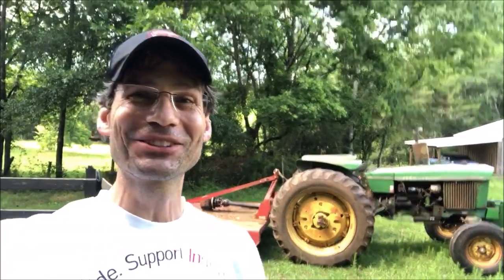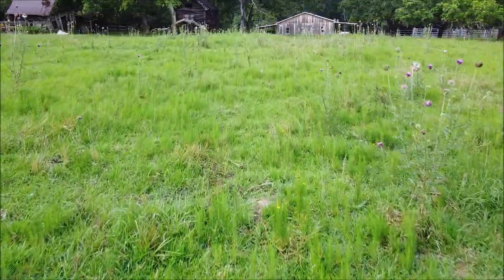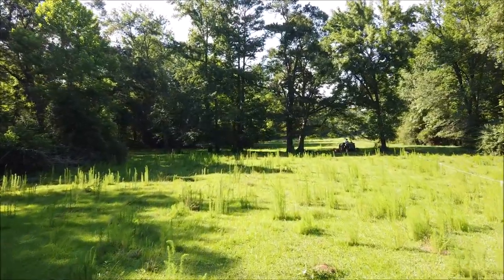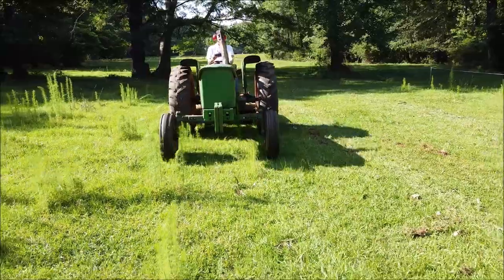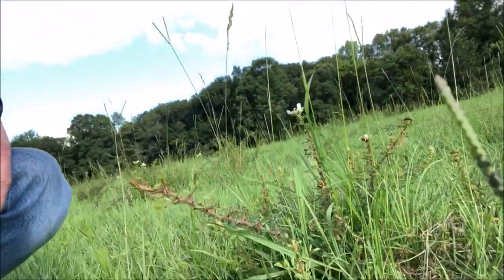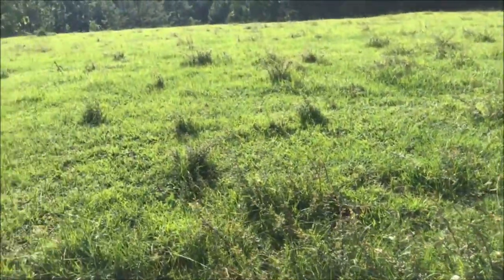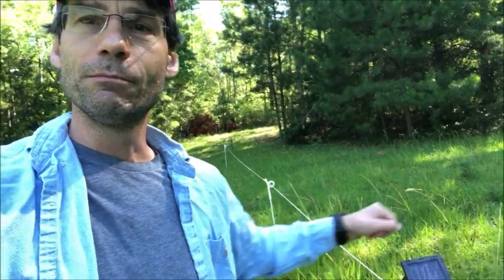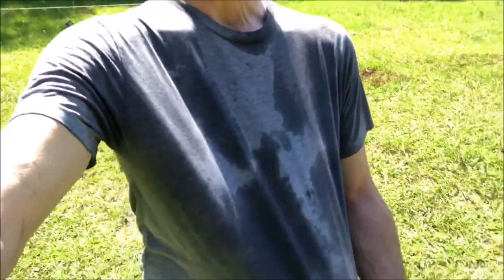BUSH HOG MOWING with John Deere Tractor Clearing Pasture Overgrowth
I spent the afternoon running the Bush Hog over a few of our cattle pastures that are getting overgrown with thistle and dog fennel. We have an 8-foot Bush Hog that attaches to the three-point hitch on our old John Deere 2630 tractor.

Tools we use:

Peat Pot Seedling Starter Trays
3" Round Peat Pots for Seedlings
8-Quart Organic Seed Starter
Trellis Netting
Micro-Tip Pruner
Calcium Nitrate
5-10-10 Fertilizer
10-10-10 Fertilizer
Soil pH Tester
Compost Tumbler
Lav Microphone